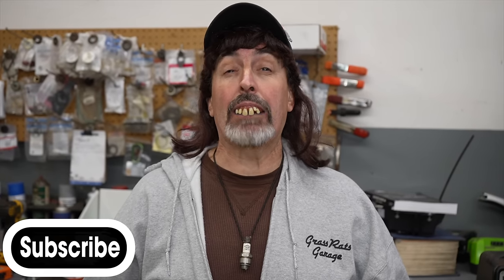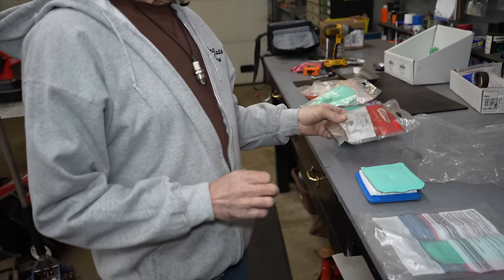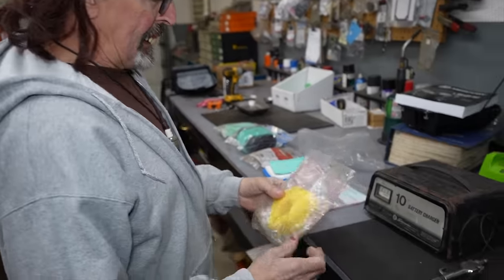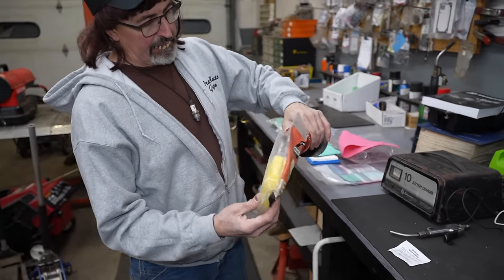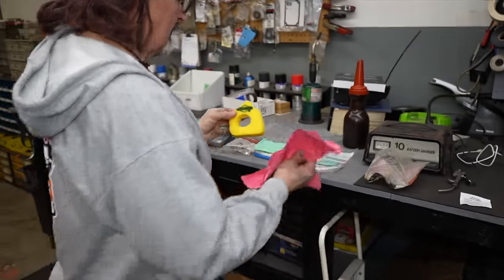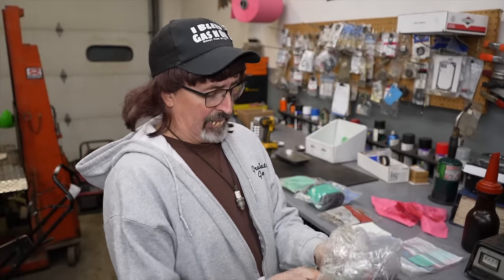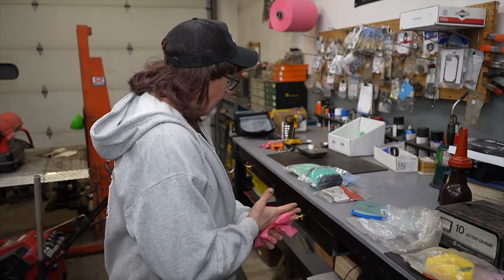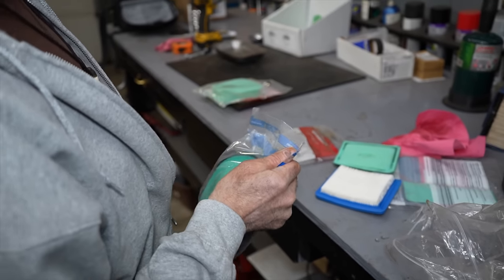Should You Oil Your Air Filter?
In another informative video, Taryl goes over whether or not you need to oil your air filter. What good does it do? Is there a purpose behind it? Let's see.